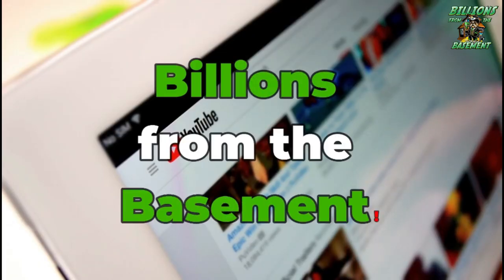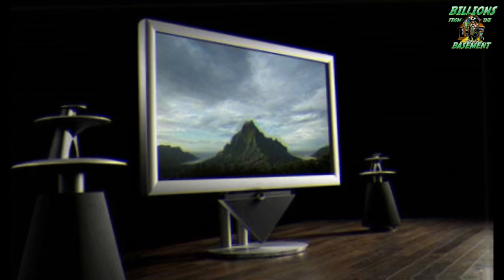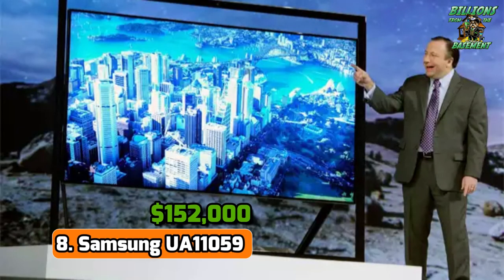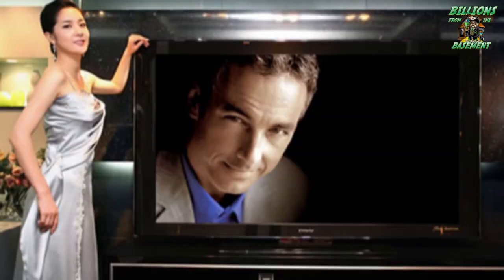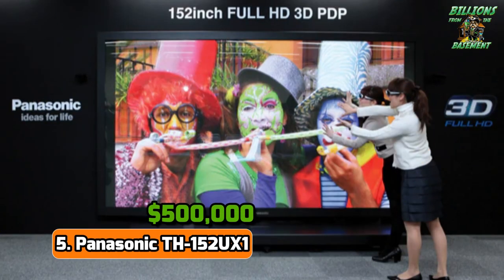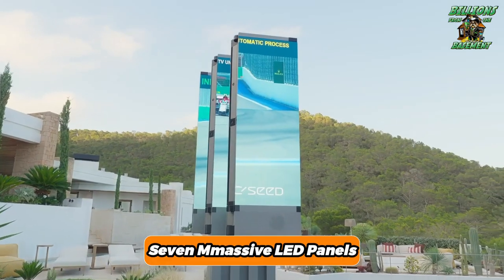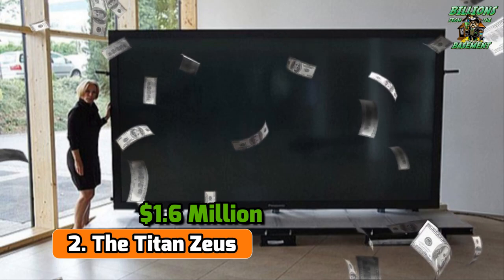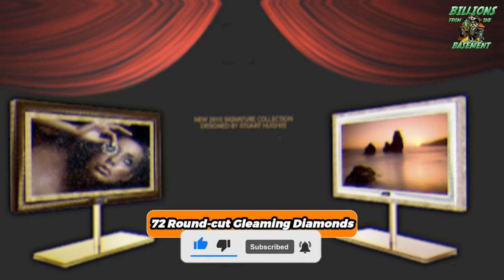Top 10 Most Expensive TVs in the world | Top 10 Luxury Televisions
Prepare to be mesmerized by our exclusive countdown of the Top 10 Most Expensive TVs in the World! In the realm of luxury entertainment, these high-tech marvels redefine the meaning of home theater extravagance, boasting unparalleled features and eye-watering price tags.

Join us as we take a lavish journey through the world of cutting-edge television technology, where every pixel is worth its weight in gold. From jaw-dropping OLED displays to mind-boggling 8K resolutions, each TV on this list offers a glimpse into the future of home viewing.

Discover the epitome of luxury craftsmanship as we showcase the exquisite design, premium materials, and state-of-the-art features that set these televisions apart from the rest. Whether it's custom-built models adorned with precious metals or ultra-thin screens that blend seamlessly into your living space, these TVs are the pinnacle of opulence and sophistication.

From renowned brands like Samsung and LG to exclusive boutique manufacturers, we'll unveil the crème de la crème of home entertainment systems that cater to the most discerning tastes.

So, grab your popcorn and get ready to immerse yourself in the world of luxury viewing as we unveil the Top 10 Most Expensive TVs in the World. Don't miss out on the chance to experience entertainment like never before! Let's elevate your viewing experience to new heights!

Welcome to "Billions from the Basement," your ultimate destination for luxurious treasures that redefine opulence! 🌟 Join us on a journey into the world of extravagance, where we unveil the most exquisite finds tucked away in the depths of the underground. From rare gems to vintage collectibles, we bring you the finest in luxury living.

💎 Indulge in our curated collection of high-end jewelry, watches, and accessories, each piece meticulously selected to exude elegance and sophistication.

🏰 Explore lavish estates and exclusive properties showcased in our series of luxury real estate tours. Discover hidden gems and architectural marvels that redefine grandeur.

🚗 Experience the epitome of automotive excellence with our reviews of luxury cars, from sleek sports cars to opulent limousines, designed to elevate your driving experience.

🎩 Immerse yourself in the world of haute couture and designer fashion, where we showcase the latest trends and timeless classics from renowned fashion houses.

🏝️ Embark on virtual vacations to exotic destinations, featuring opulent resorts, private islands, and bespoke travel experiences that promise unparalleled luxury.

Join us as we unlock the secrets of the affluent lifestyle, where extravagance knows no bounds.